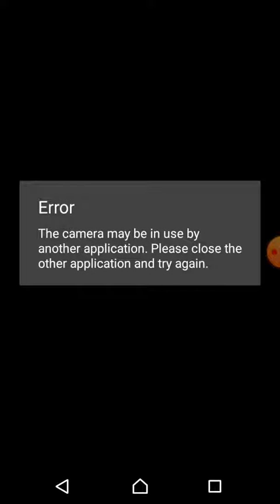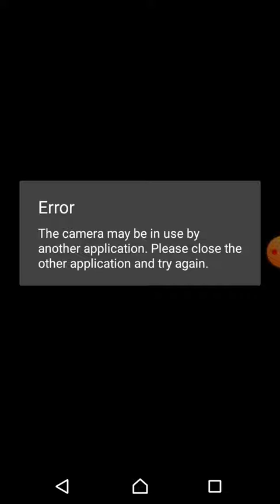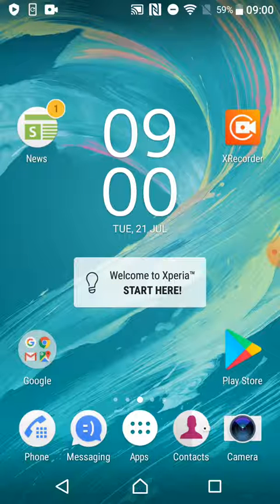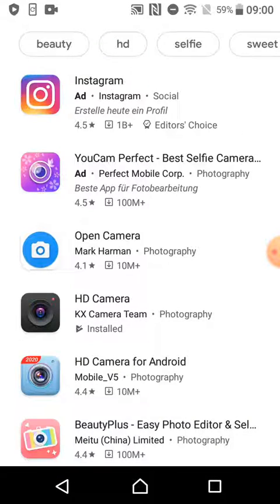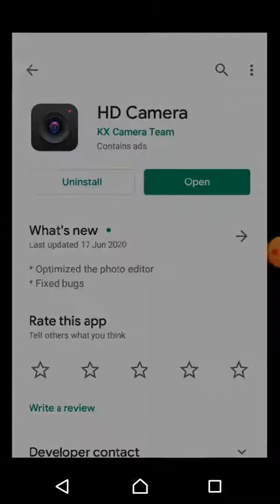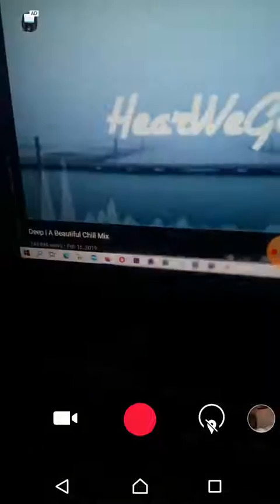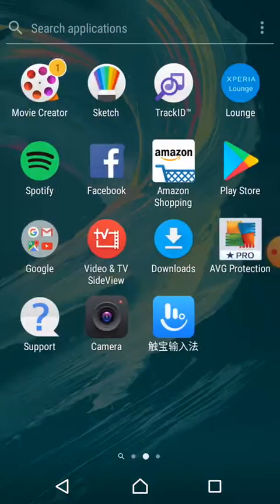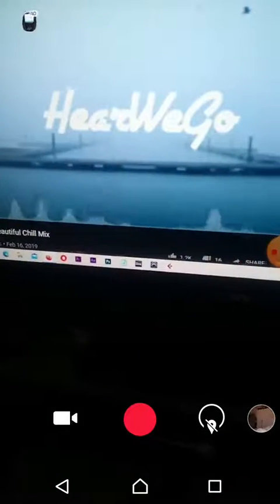Failed to Open Camera, please close the other application and try again | *FIXED* 😀 (2021) [4k]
Failed to Open Camera | How to Fix Problem in Camera | A-Z Setting in Camera |

hello happy people

1 - in this video failed to open camera camera may be in use by another id - application
2 - the camera may be in use by another application
3 - open camera not open & not working problem
           all open camera problem shortout

           Topic covered :-
how to fix failed to open camera
camera may be in use by another application
how to fix open camera app not open & not working problem
open camera problem solution
open camera problem kaise solve kare hindi
how to fix open camera all problems